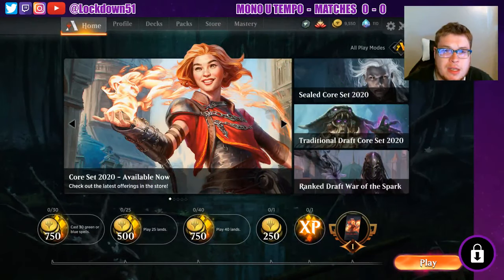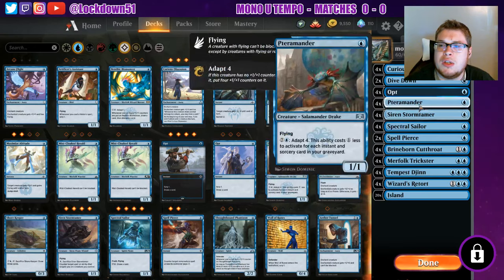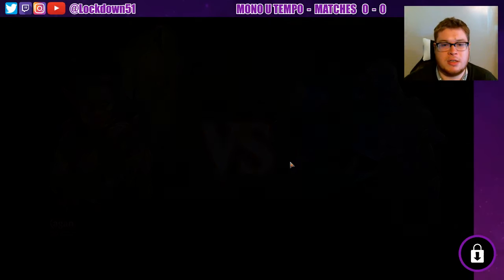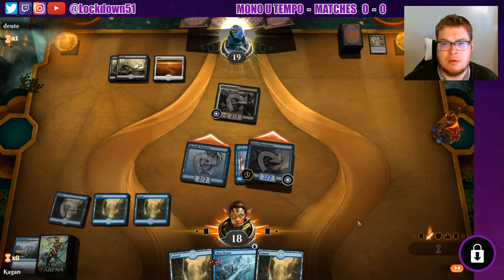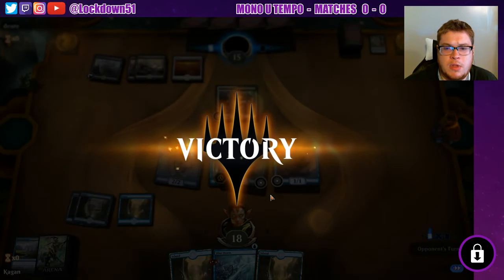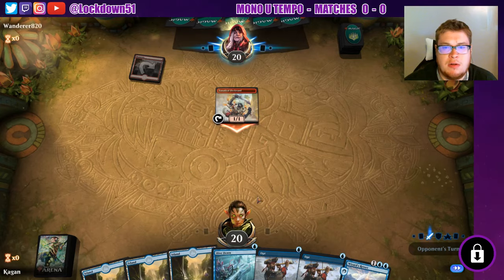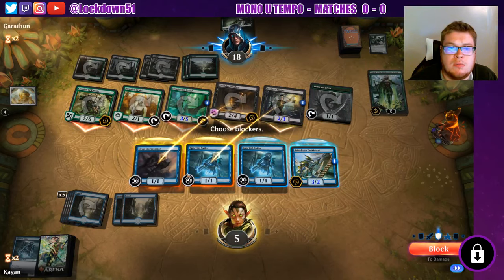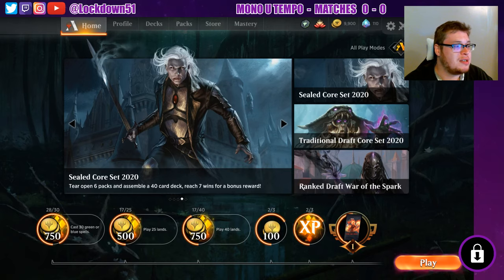DECK UPDATE! - Mono U Tempo VS Mono G Ramp & More - MTG Arena Gameplay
Let me know if i should bring back some more MONO U!